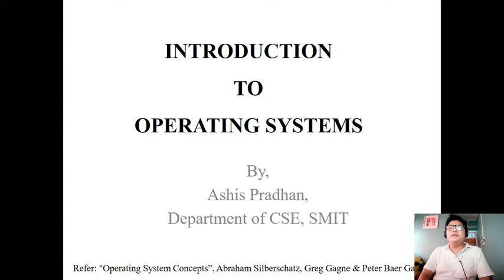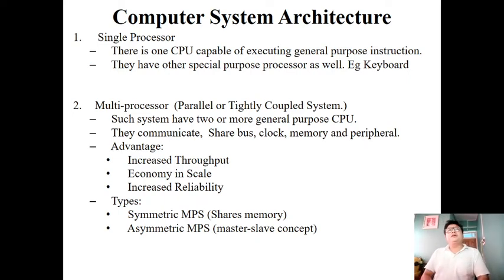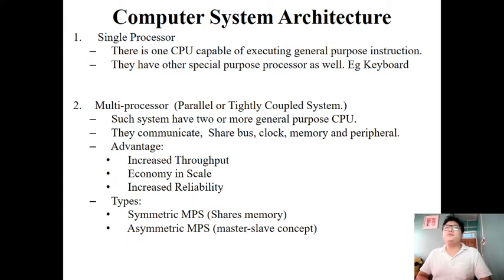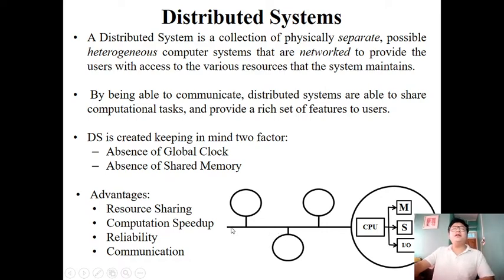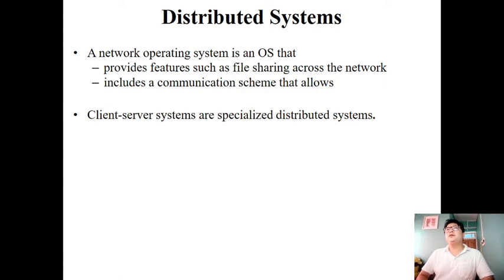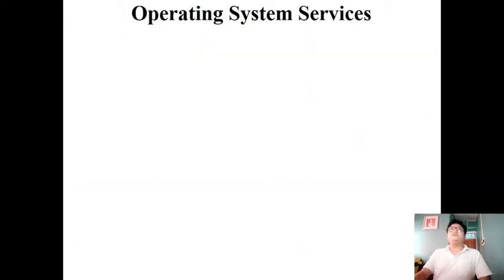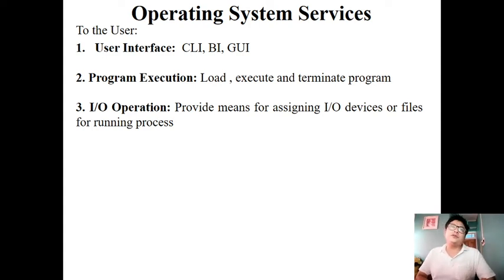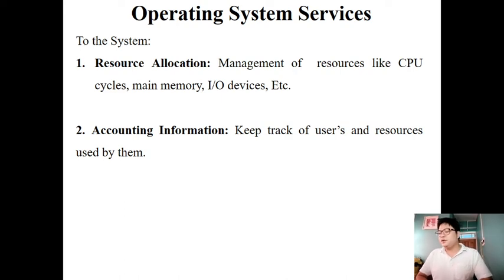Lecture 4| SystemTypes and OS Services